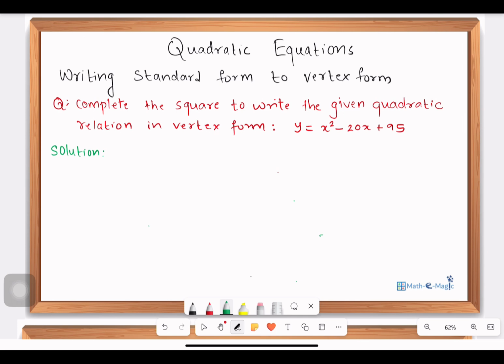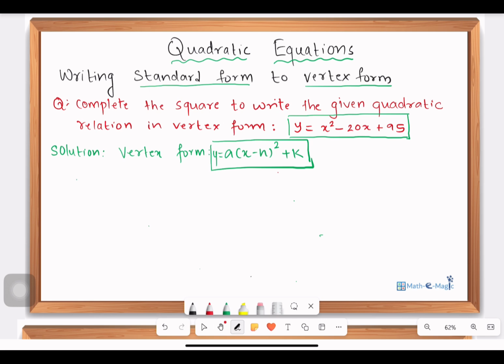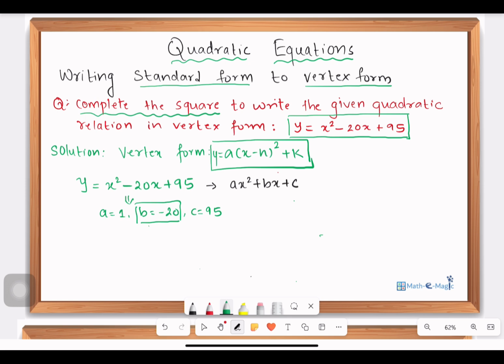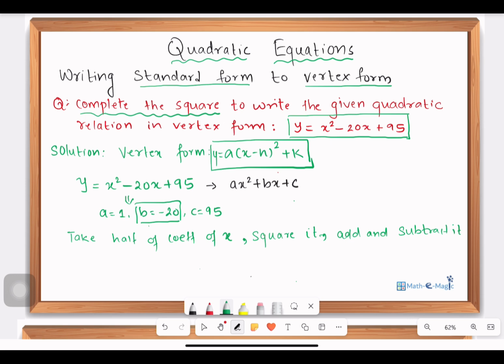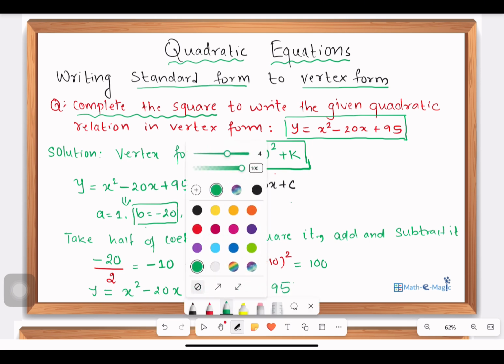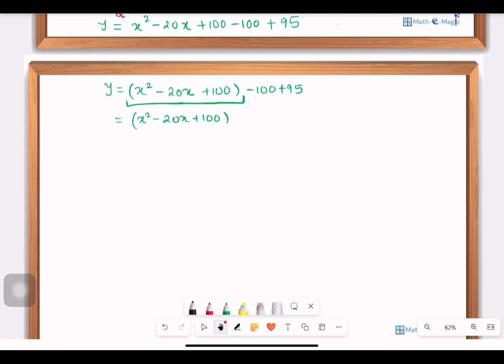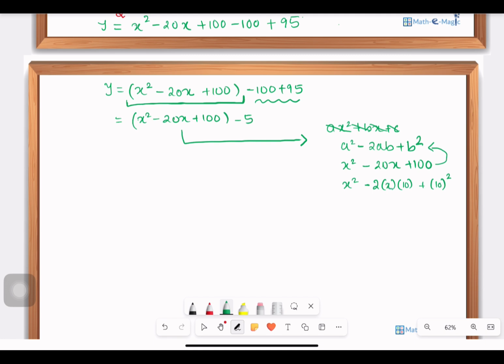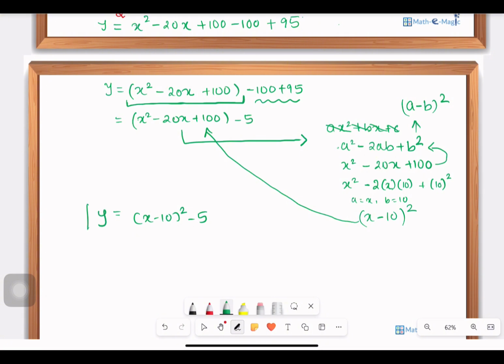Quadratic Equations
📚 Quadratic Equations: Converting Standard Form to Vertex Form (By Completing the Square)

In this video, we break down the process of converting a quadratic equation from standard form (y = ax² + bx + c) into vertex form (y = a(x-h)² + k) using the method of completing the square.

🔹 Step-by-step explanation
🔹 Easy-to-follow examples
🔹 Key tips to avoid common mistakes
🔹 Why vertex form is useful in graphing

Whether you're a student looking to improve your math skills or need a refresher, this lesson will help you understand quadratic equations in a clear and simple way!